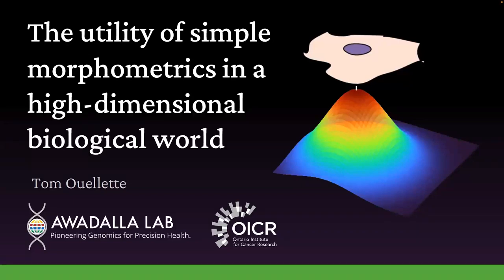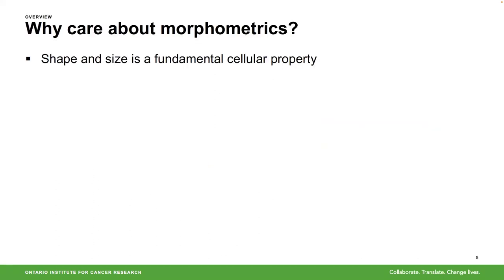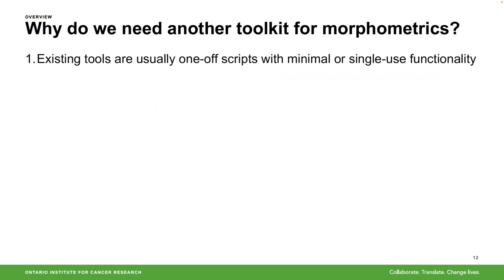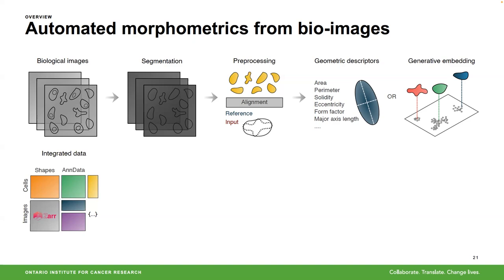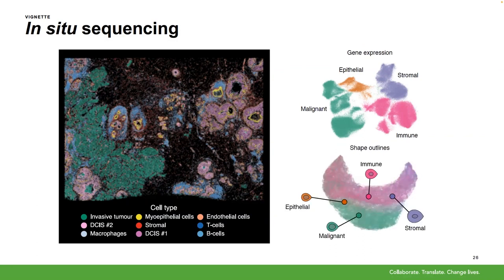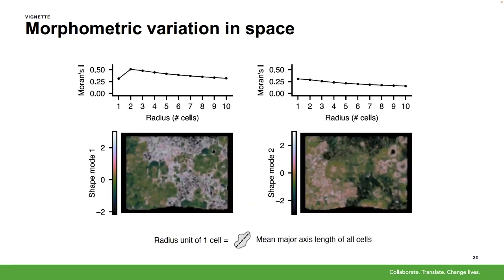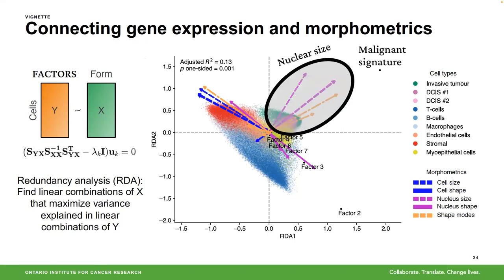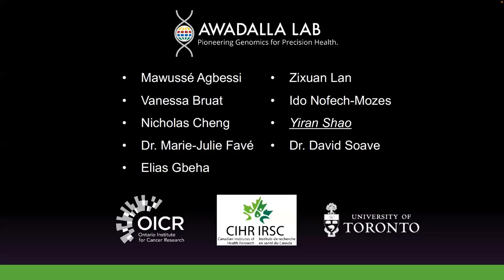Tom Ouellette - TorBUG Talk – November 2023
Tom Ouellette
The utility of simple morphometrics in a high dimensional biological world.